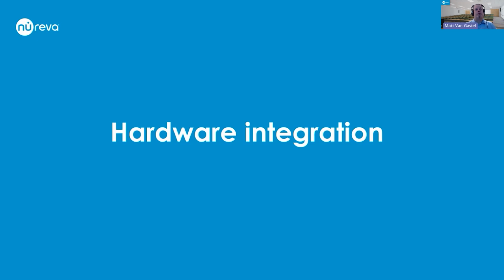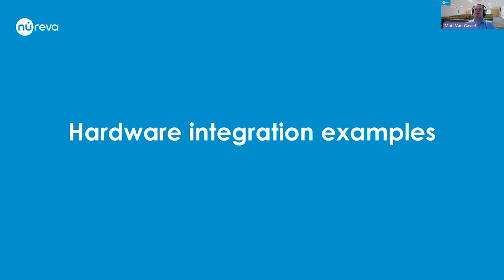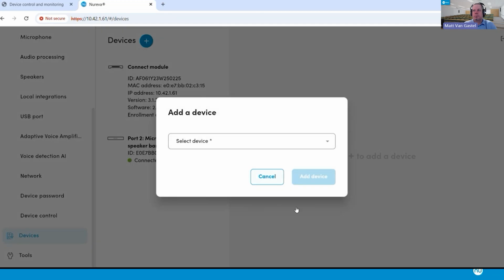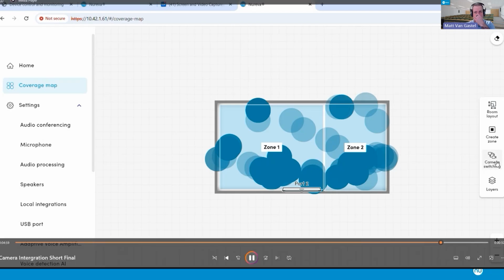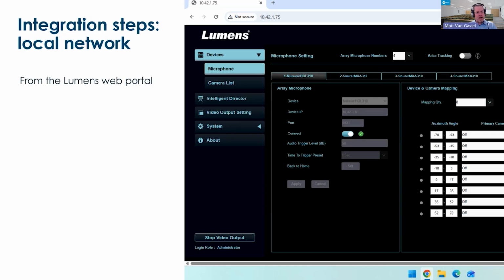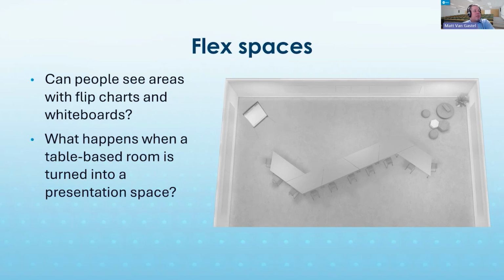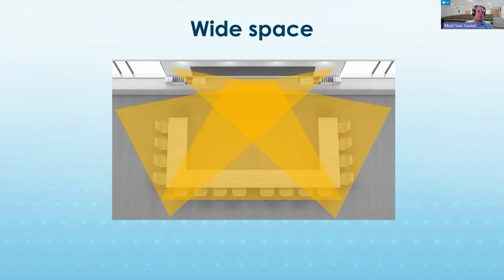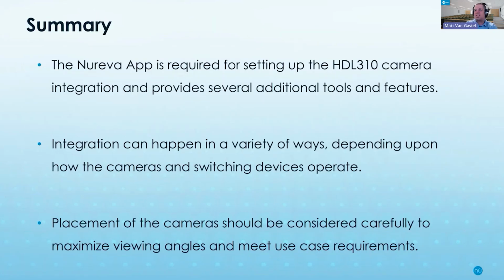Webinar: Camera integrations with the HDL310 and HDL410 systems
Learn about camera integrations with Nureva HDL systems, including switching options and camera placement considerations for a range of room environments.

In this technical webinar, you’ll get a deep dive into camera tracking and switching and how they support better remote experiences. You’ll see how to set up automated camera switching with any brand of camera, using our camera zones feature and the Nureva App. We’ll also walk you through how to pair Nureva audio systems with Lumens® CamConnect™ Pro for automated tracking and switching. Finally, you’ll get camera placement tips for different types of rooms.

Find out more about our easy and effective HDL audio conferencing solutions

00:00 - Intro
01:37 – Hardware integration
03:30 – Nureva® App
04:50 - Hardware integration examples
06:04 – Demo: INOGENI CAM230 integration
12:11 – Lumens CamConnect® integration
14:51 – Camera layouts
18:40 – Camera solutions by use case